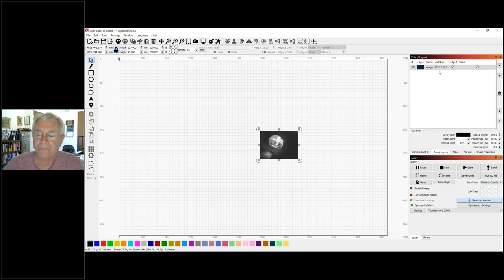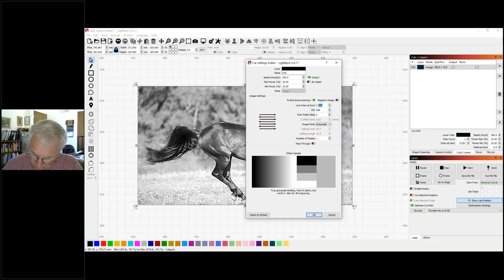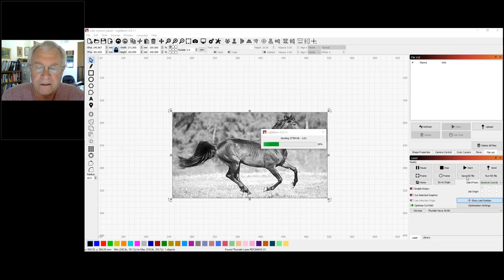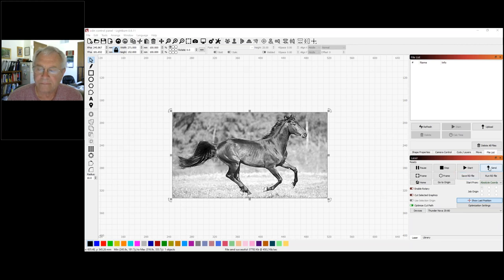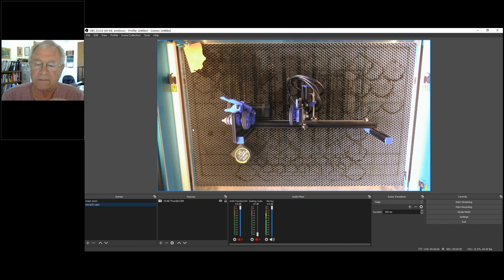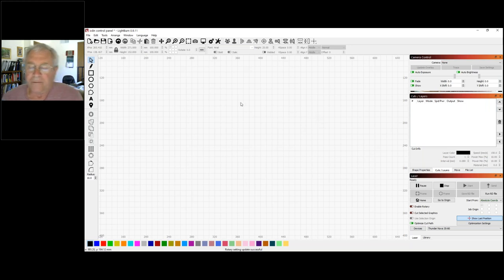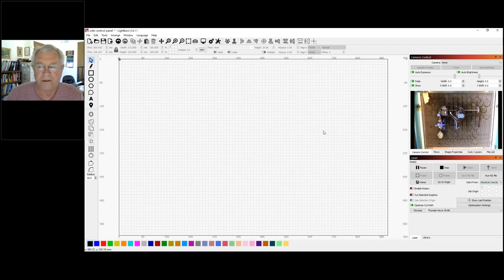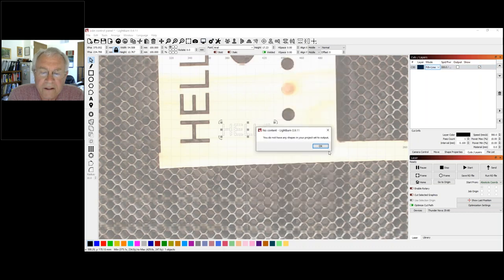ThunderTALK New Owner Roundtable S1-E2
This is raw video from the 2nd episode of ThunderTALK covering some LightBurn basics and general q&a